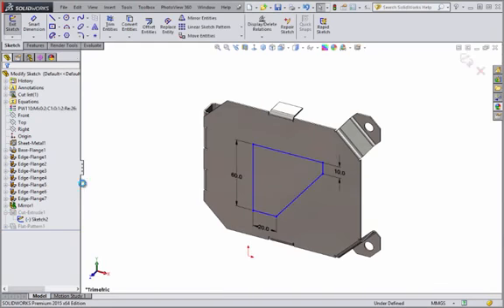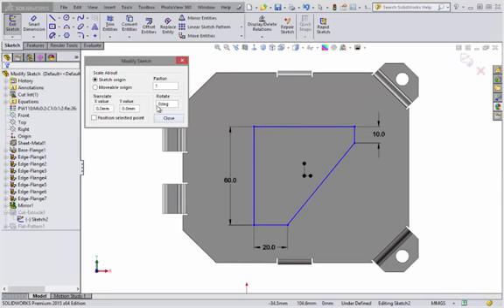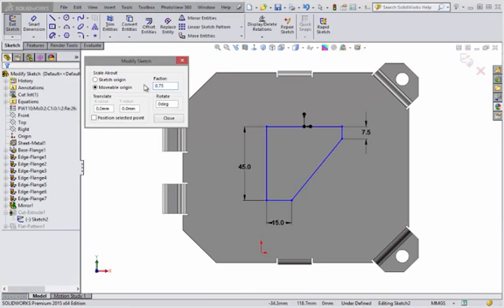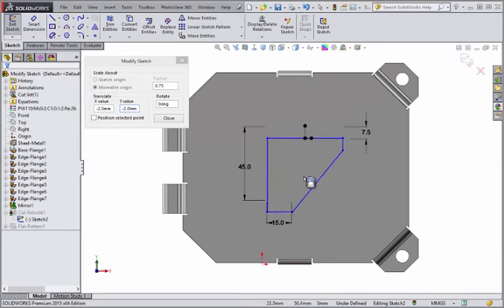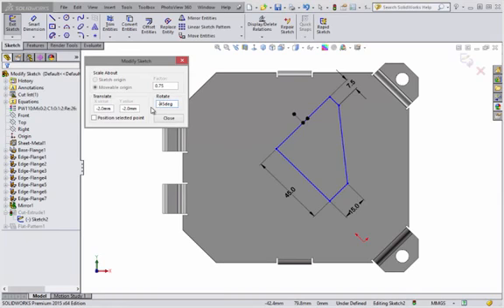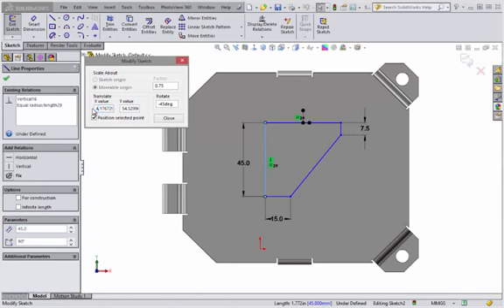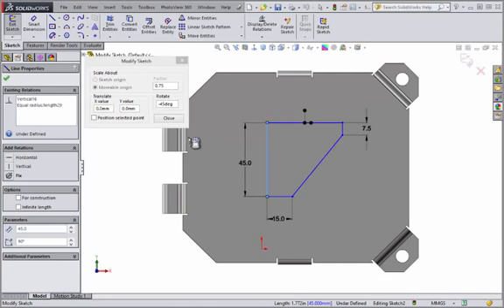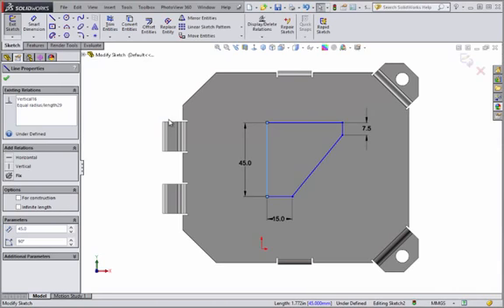25 Modify Sketch Tool